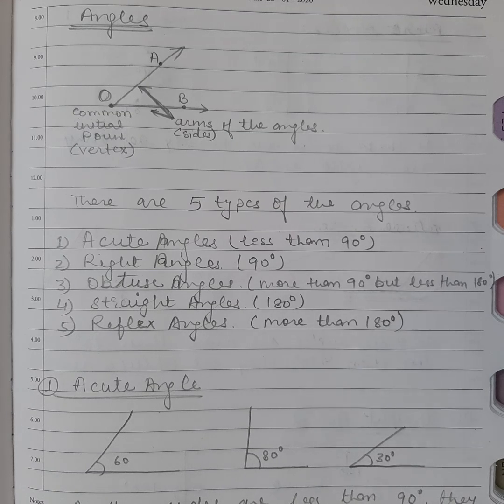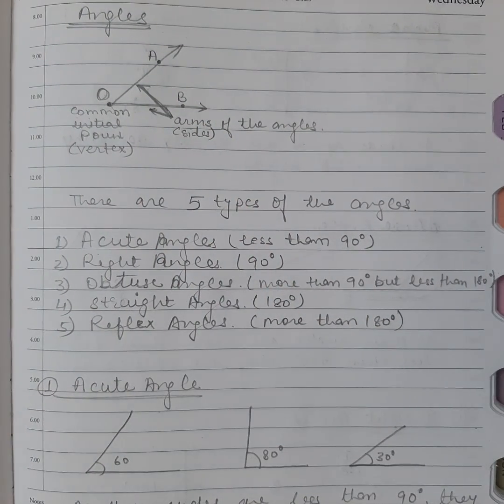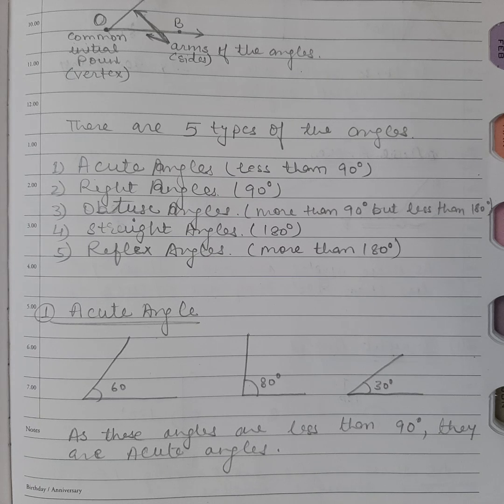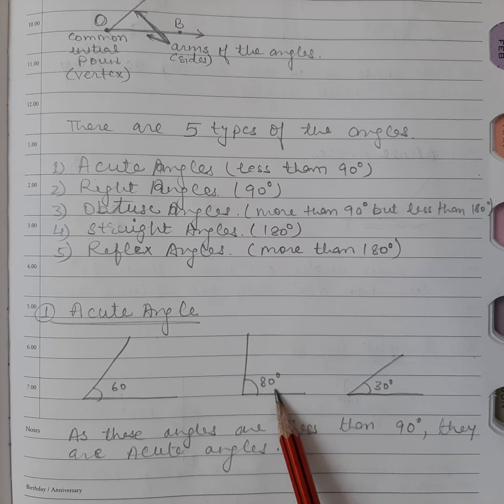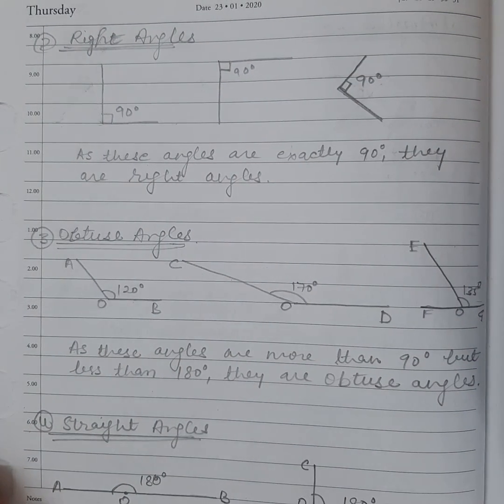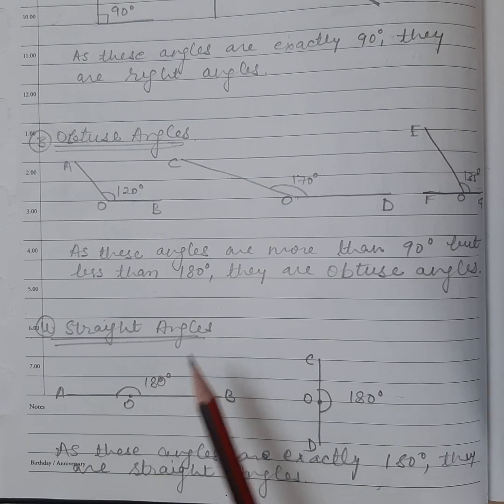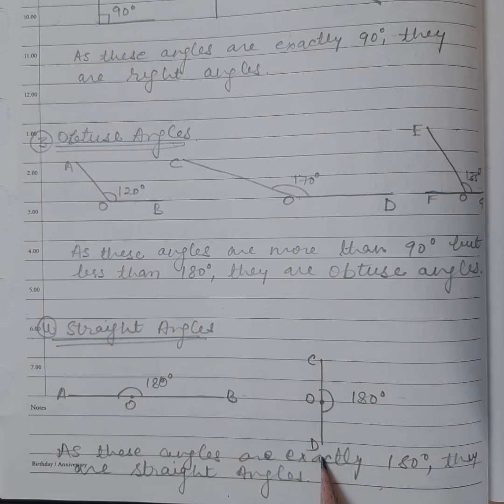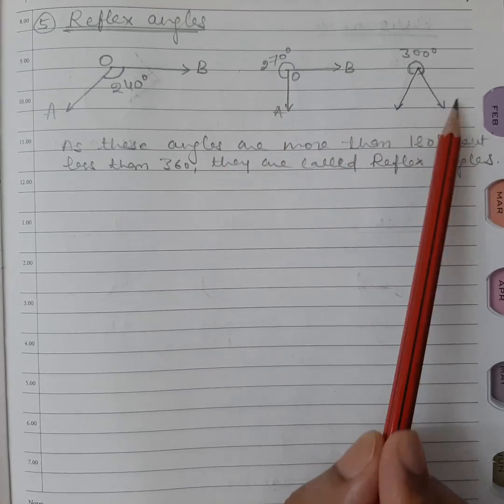Math - Geometry - Angles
Mathematics - Geometry - Angles